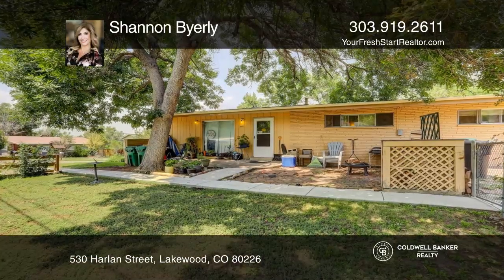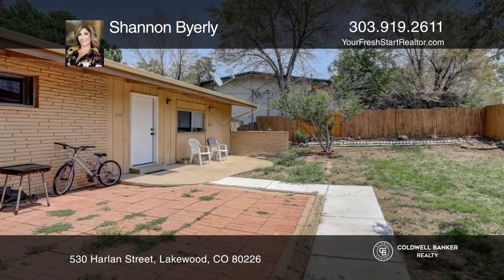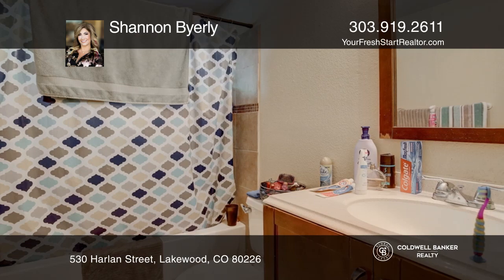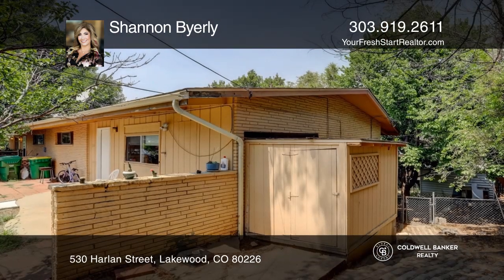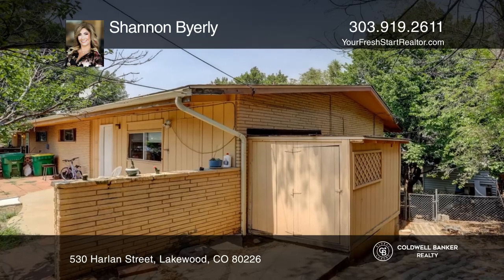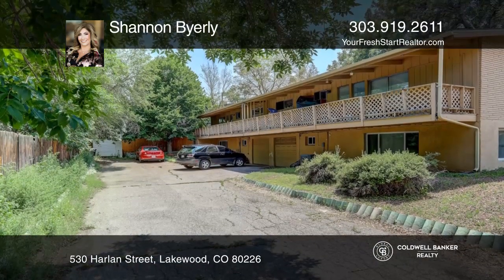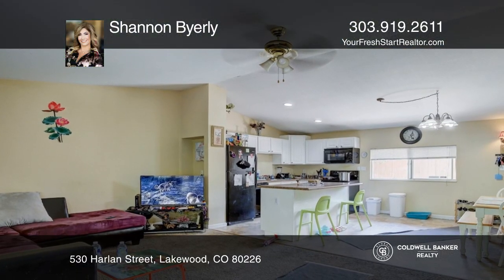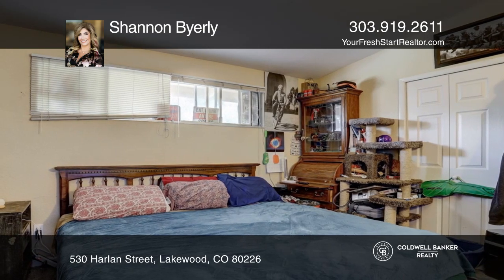Shannon Byerly presents 530 Harlan Street Lakewood, CO | ColdwellBankerHomes.com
530 Harlan Street, Lakewood, CO

Here is an incredible opportunity to own an income producing duplex in Lakewood. This ranch duplex includes two separate units. Each unit has three bedrooms, two bathrooms (one and three-quarter and one full), one oversized attached garage and a storage shed. They both also have two additional parki